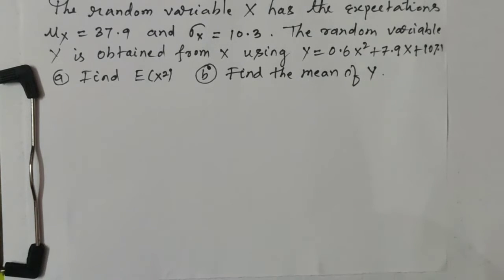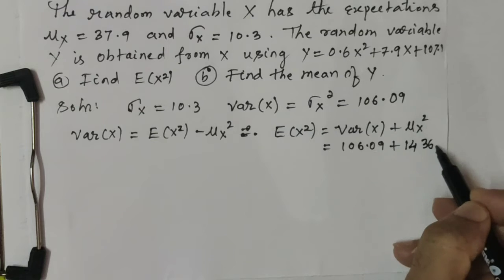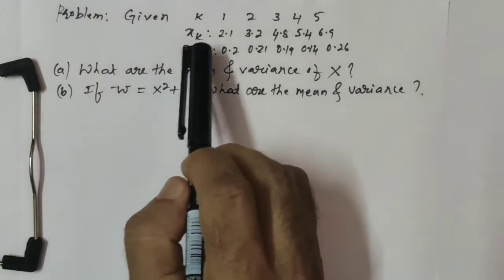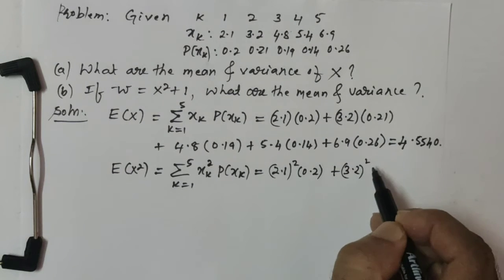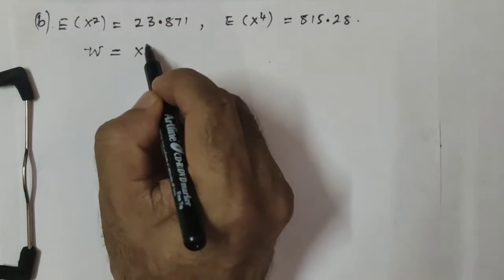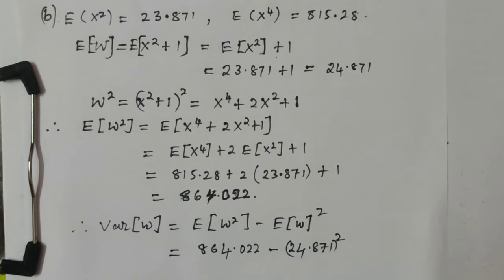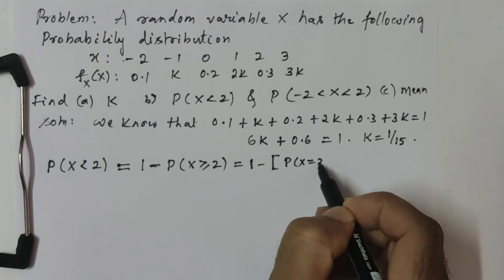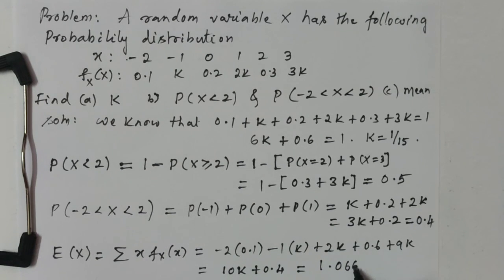expectation of a random variable(part 2)|18EC44|module 1|Class 5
please click the following link for the notes